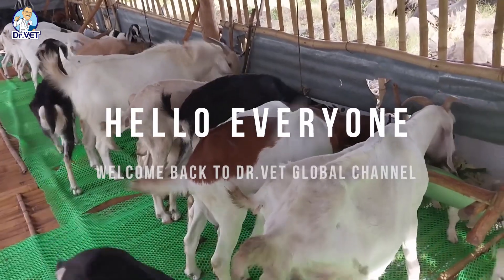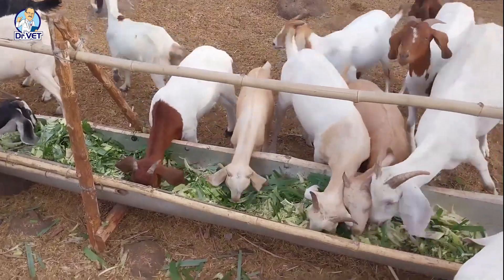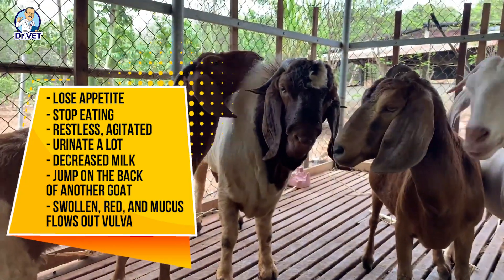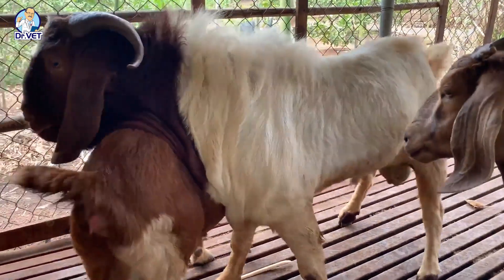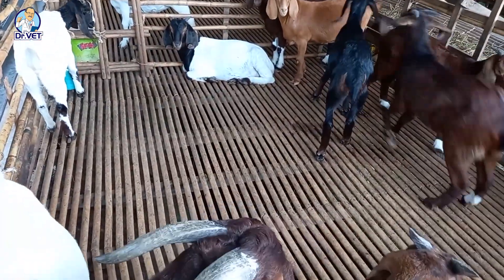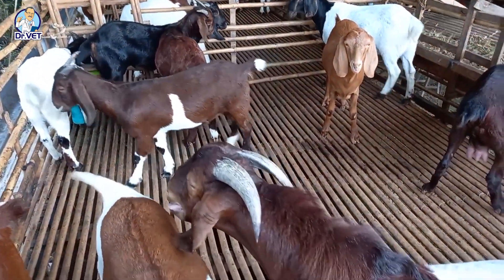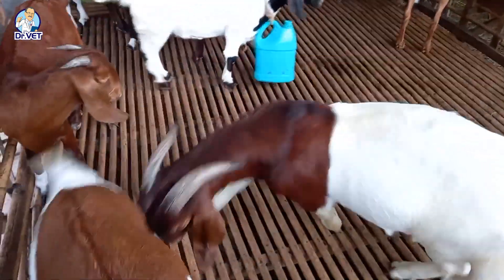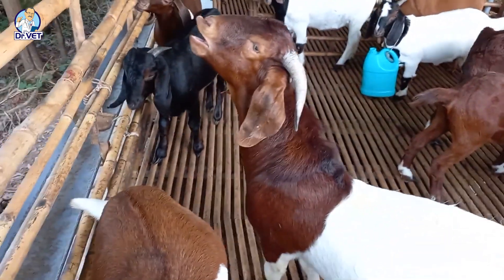How to Identify a Female Goat in Heat and the Best Mating Time | Dr.Vet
To successfully raise breeding goats, recognizing when a female goat is in heat and the optimal time for mating is crucial. In this video, Dr.Vet explains how to identify signs of heat in female goats, including behaviors like tail wagging, restlessness, and physical signs such as swollen, red vulva with mucus discharge. We also cover the best timing for mating (18-36 hours after estrus onset) and strategies for using male test subjects to detect heat, plus tips for maintaining breeding records. By mating at the right time, you’ll achieve higher success rates in breeding and healthier offspring.

►To receive our Latest Video Clip Notification
Please click on the 🔔Bell We will always update the latest videos.

👋 Goodbye and see you in the next videos!